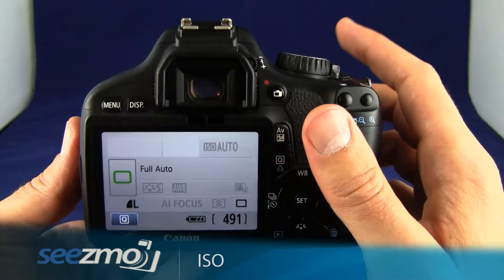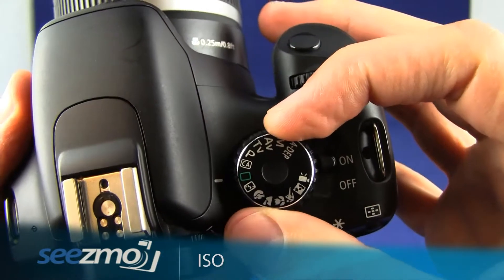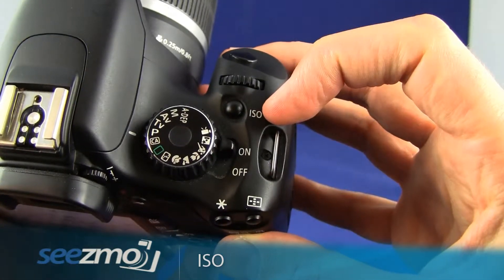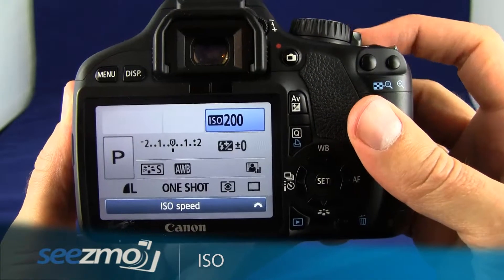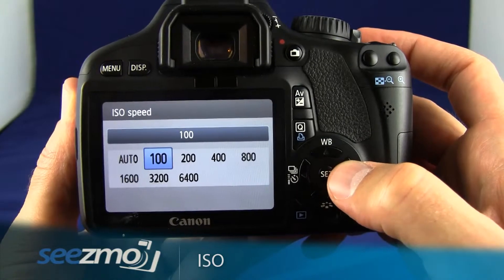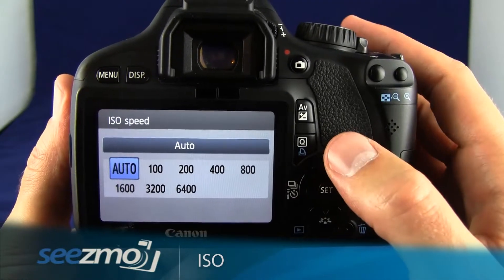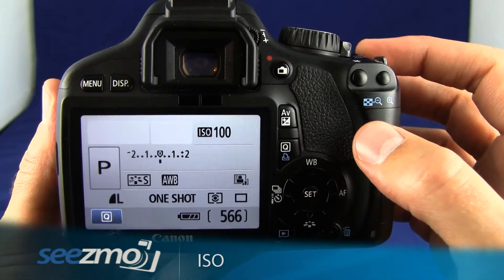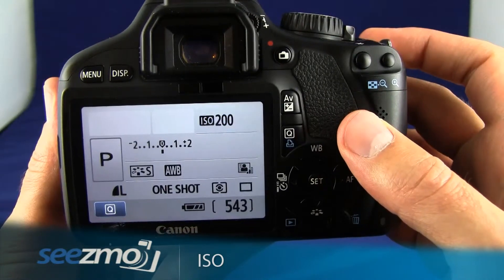Canon Rebel T2i/550D: ISO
Learn how to set the ISO function using your Canon Rebel T2i or 550D